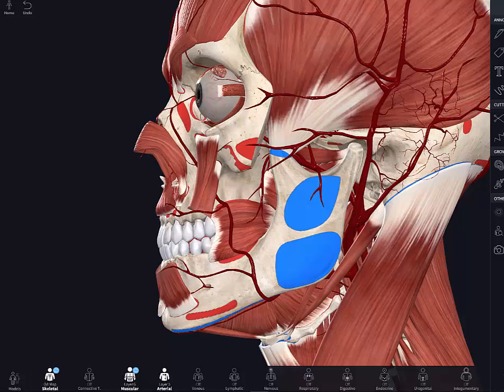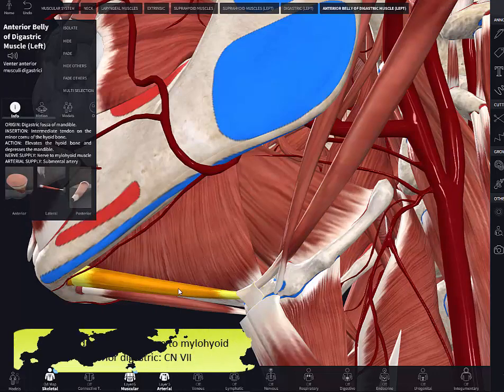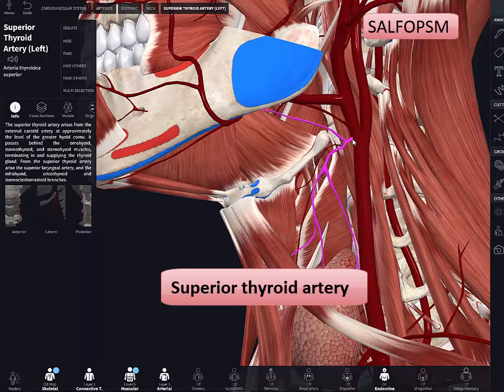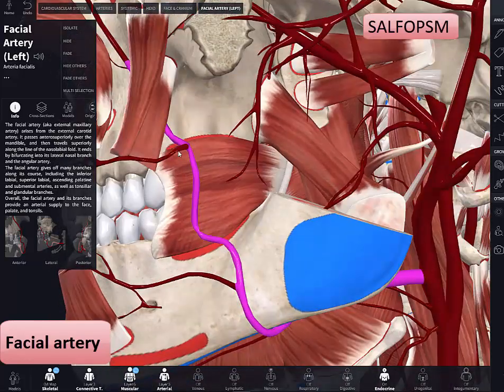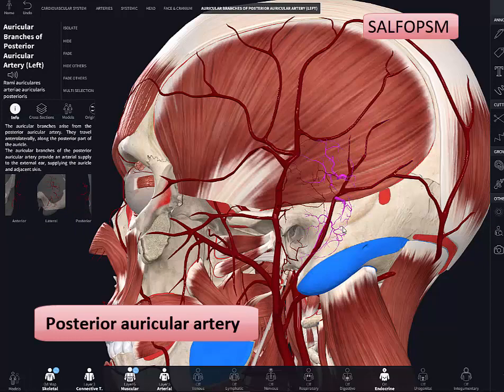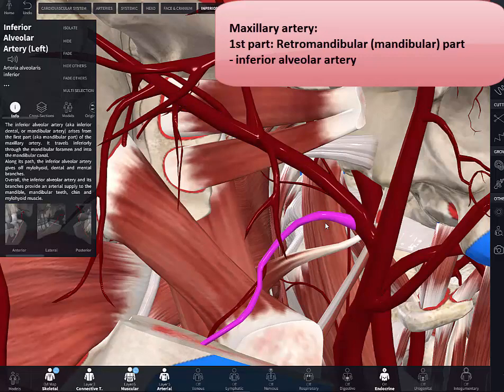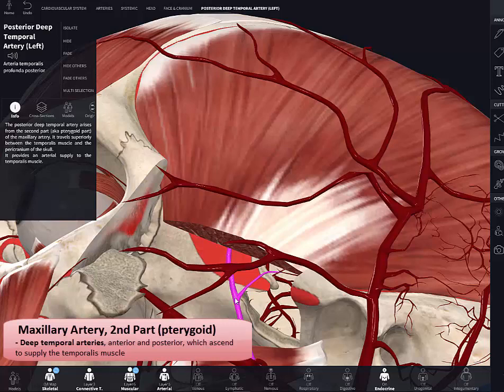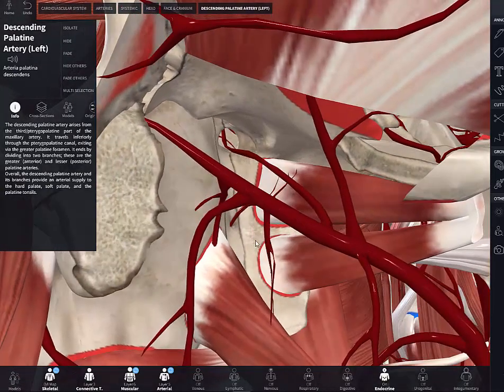5c Vasculature of the Infratemporal Fossa (arteries)